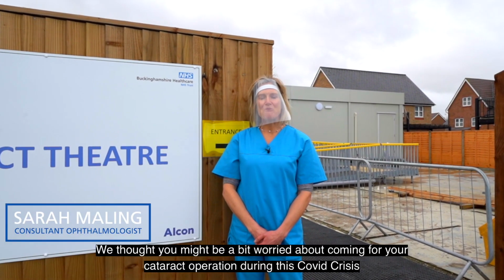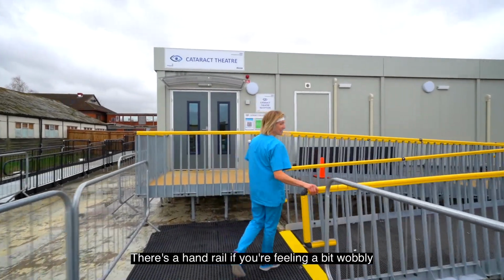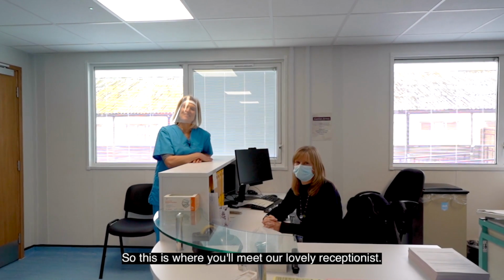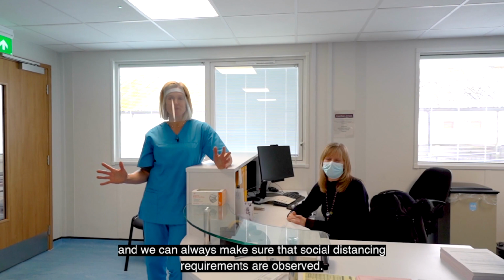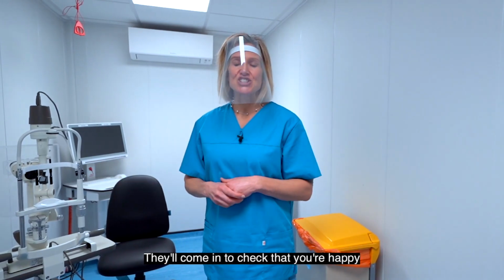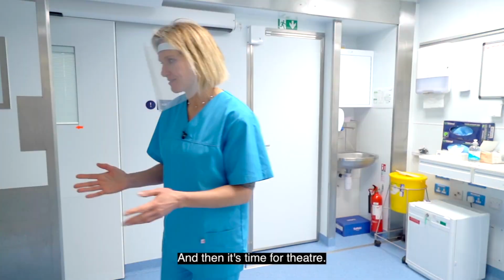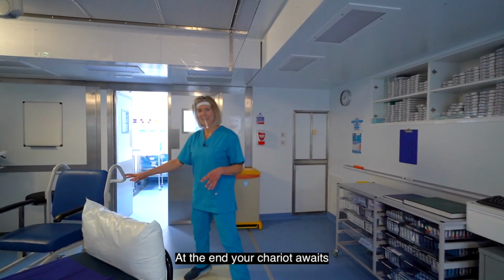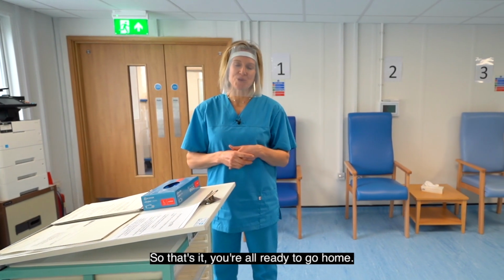Visiting our cataract theatre during the COVID-19 pandemic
Credit: Tom Radford